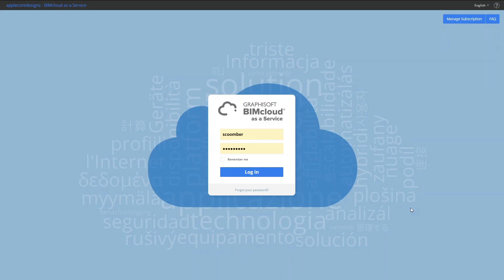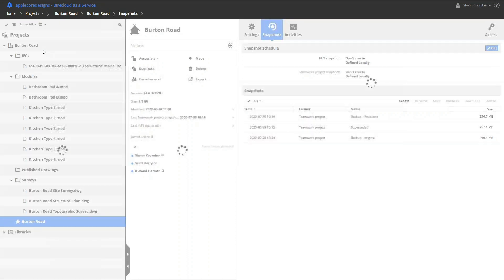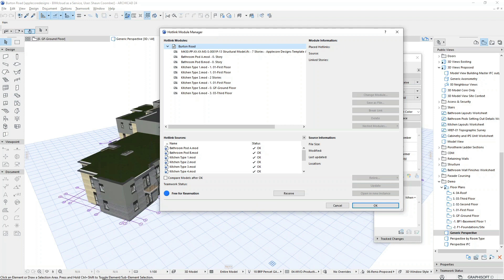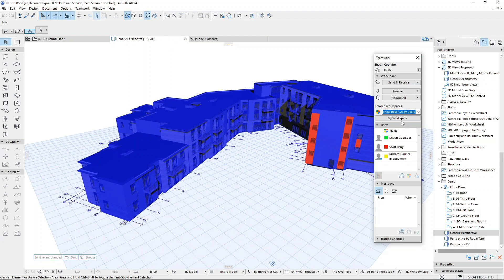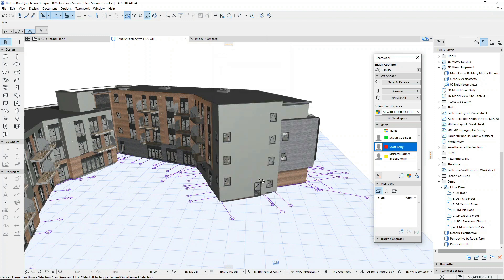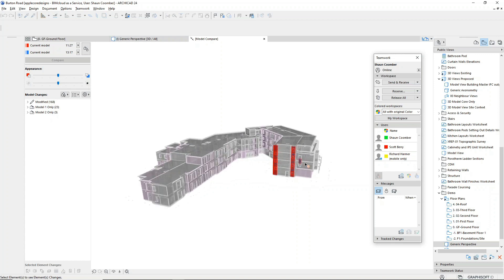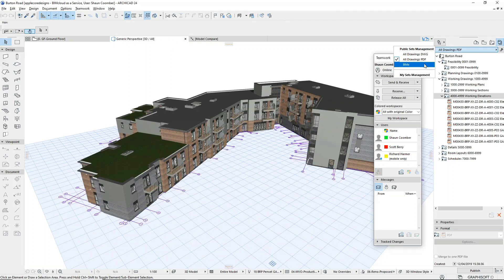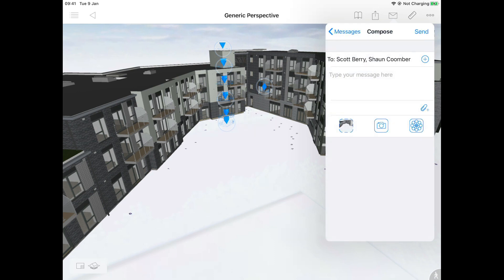Collaborating in the cloud with Archicad and BIMcloud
Let's explore how some of the new and longstanding features of Archicad and BIMcloud assist us in collaborative working, by hosting the projects and documentation in the cloud, including configurating access rights, simultaneous working, live reservation and communication, model comparison, and cloud-based file storage.

To optimise the exchange of information, BIMcloud is now able to host any file format – BIMcloud has been transformed into a model hub for multi-disciplinary team collaboration and coordination, and now offers a totally open BIM-based platform, supporting file formats including IFC, BCF, PDF, DWG.